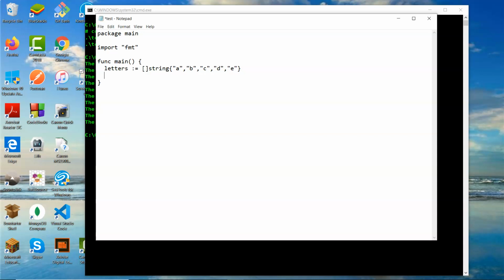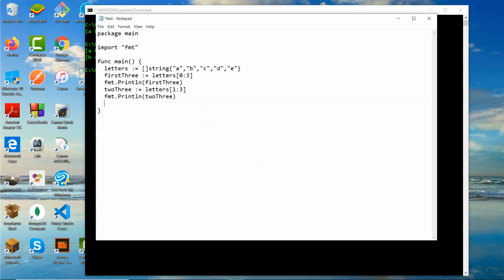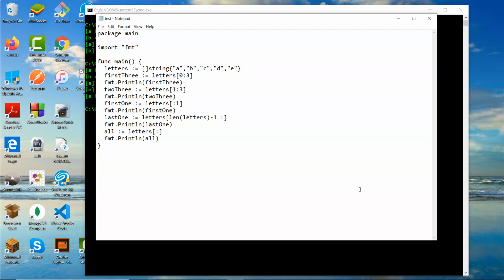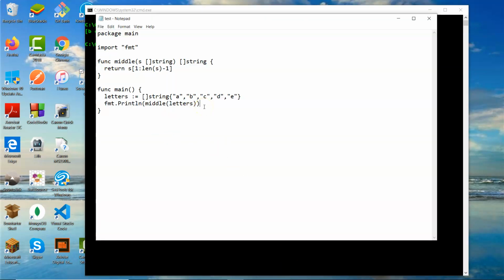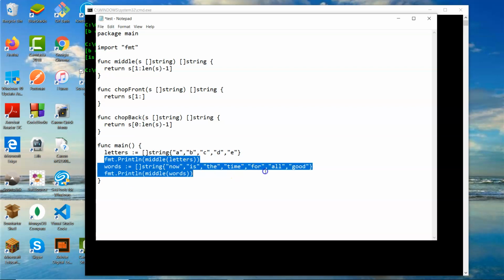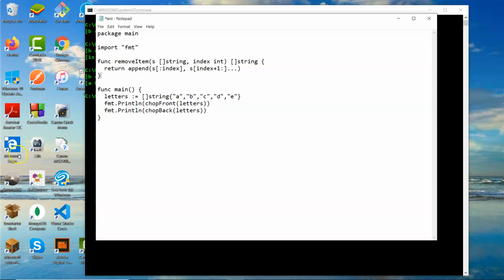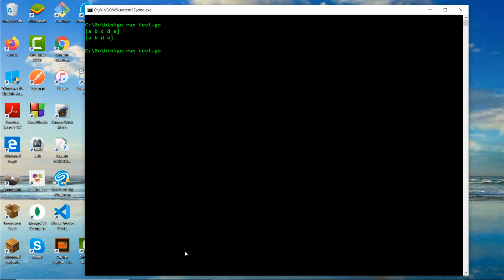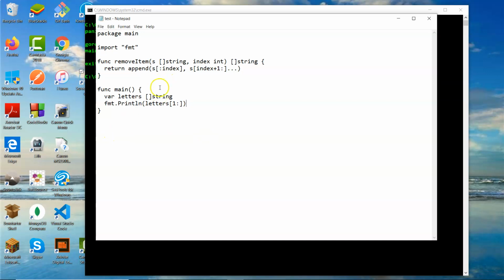More on slices